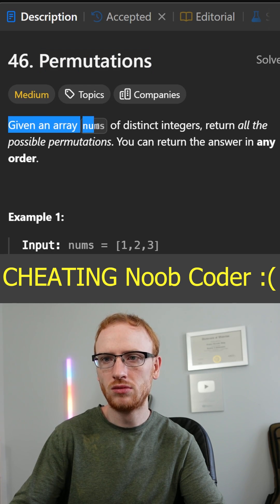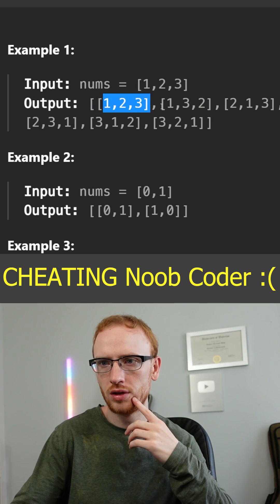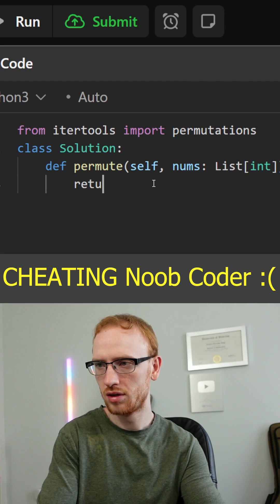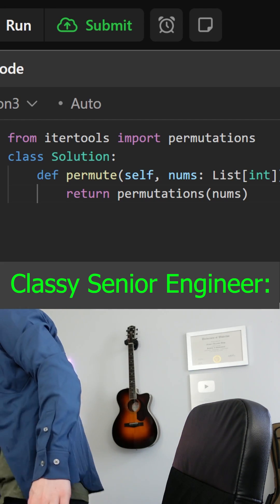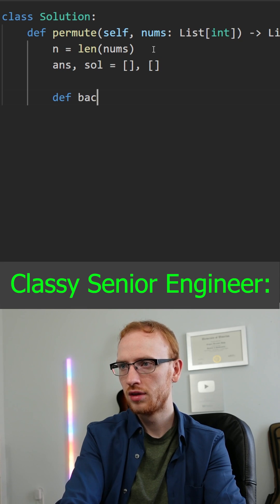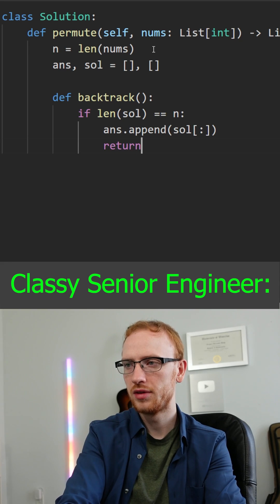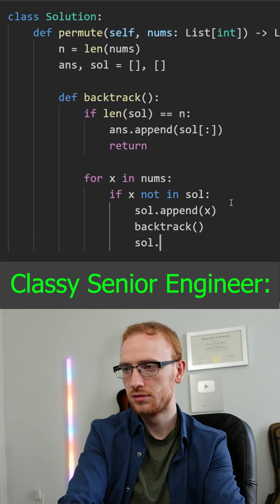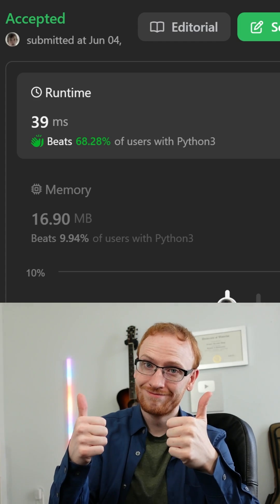CHEATING Noob Coder vs Classy Senior Engineer on Permutations, Leetcode 46